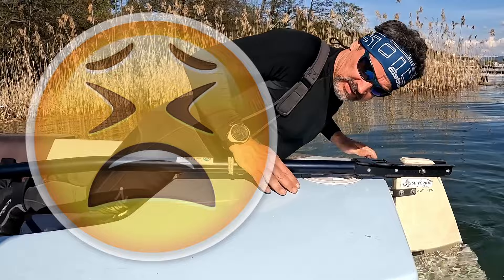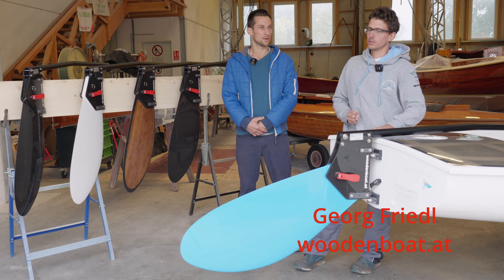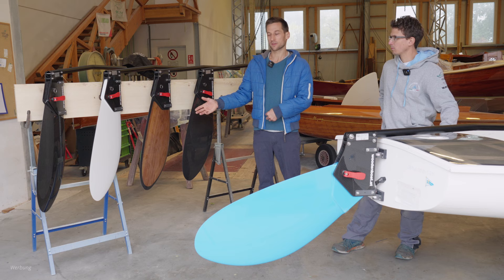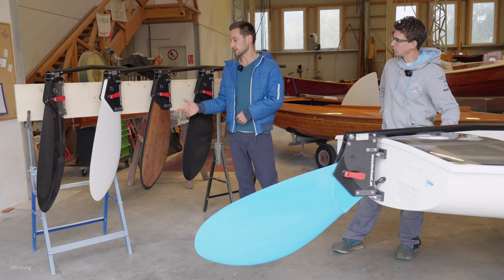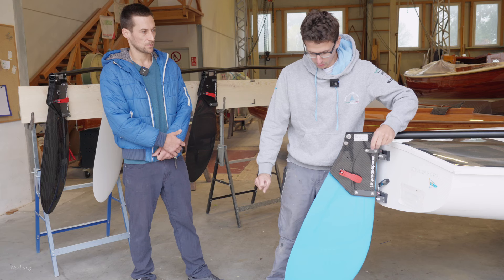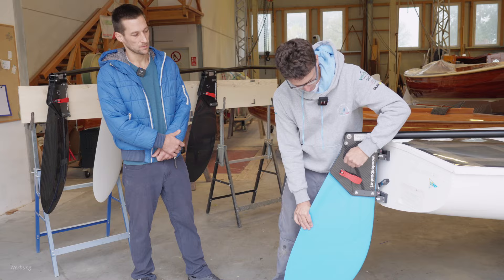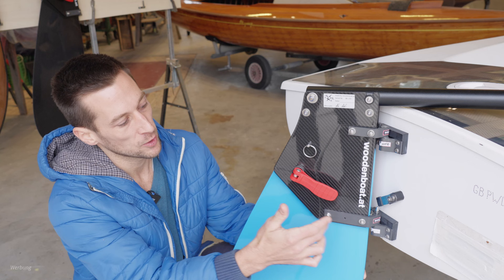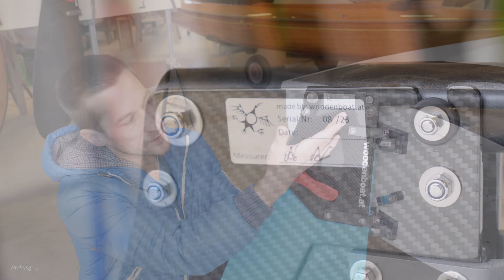Finn Dinghy Lifting Rudder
The upcoming World Masters in Punta Ala recall, that launching a Finn-Dinghy at a sandy beach in a breeze blowing ashore can be a real pain. The solution is a stable lifting rudder now available